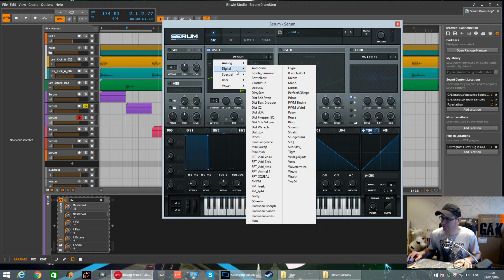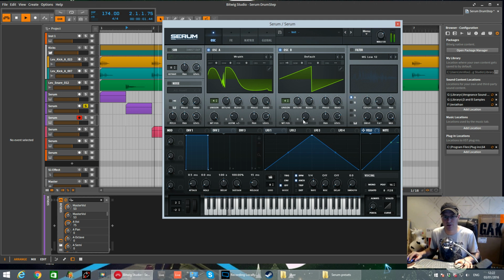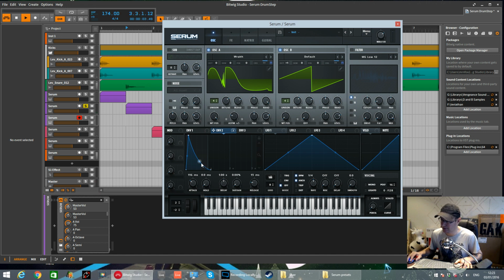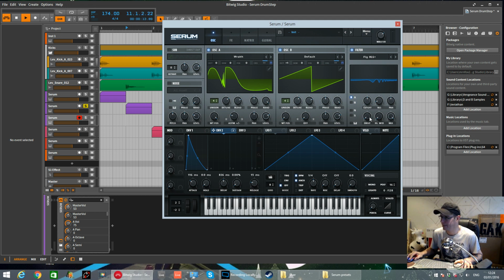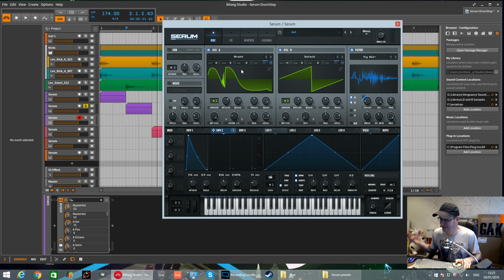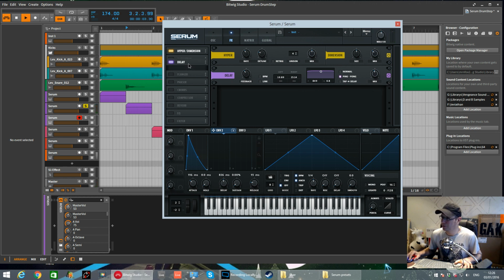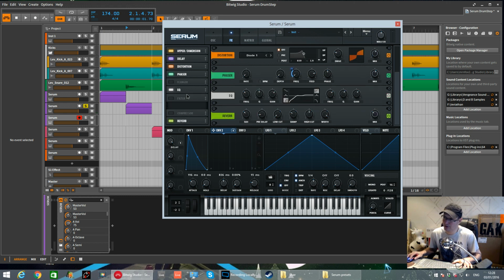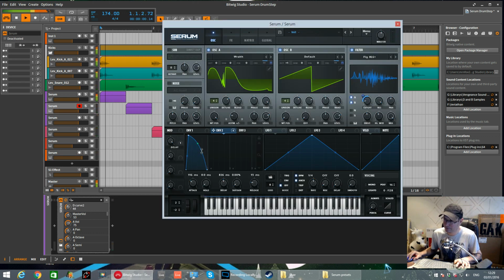Serum Tutorial - Pitch Drop Effect